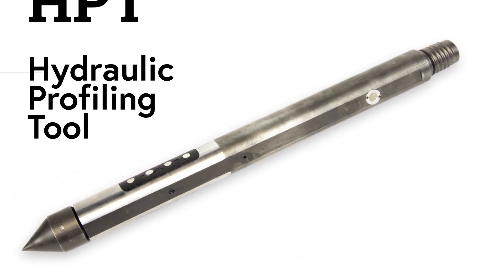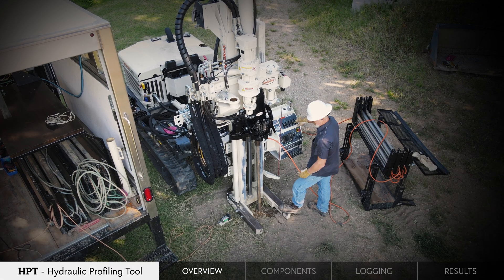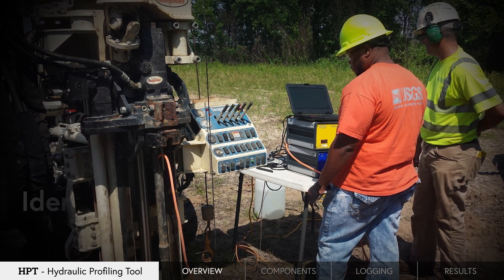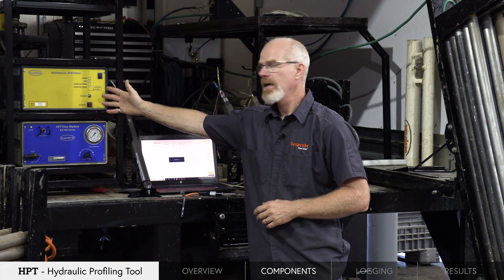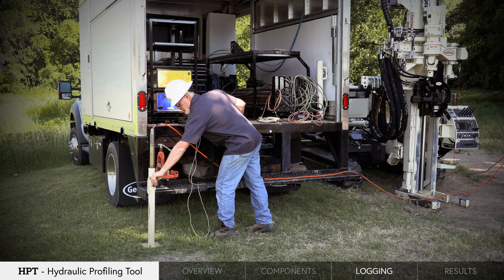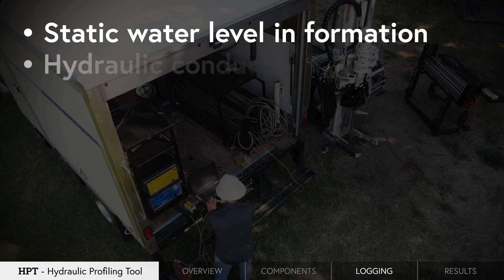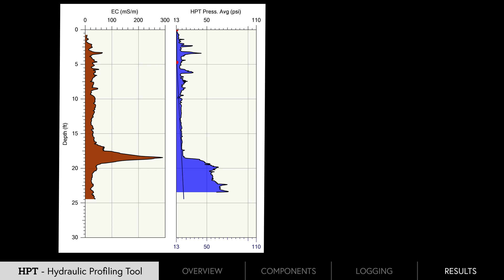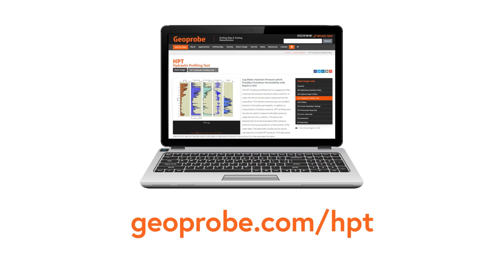Geoprobe® Direct Image® - HPT (Hydraulic Profiling Tool) Overview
The HPT (hydraulic profiling tool) is a logging tool that measures the pressure required to inject a set flow of water into the soil as the probe is advanced into the subsurface. This injection pressure log is an excellent indicator of formation permeability. In addition to measurement of injection pressure, HPT profiling tools can also be used to measure hydrostatic pressure under the zero flow condition. This allows the development of an absolute piezometric pressure profile for the log and prediction of the position of the water table. The piezometric profile can be used to calculate the corrected HPT pressure. This data along with the flow rate can then be used to calculate an estimate of hydraulic conductivity (K) in the saturated formation.